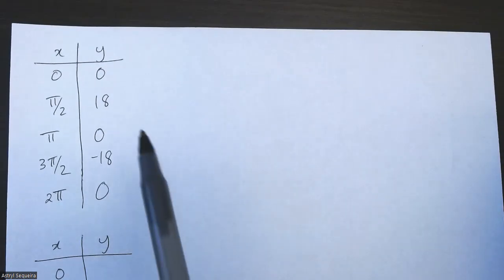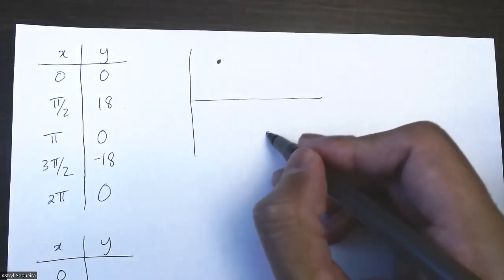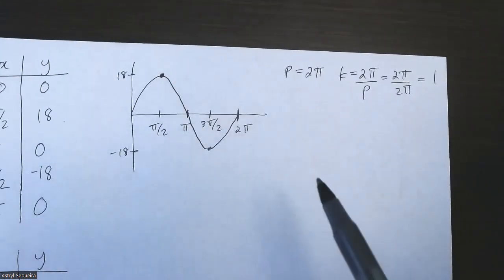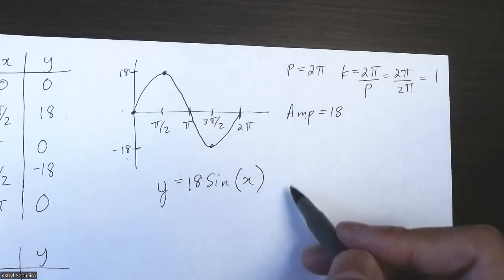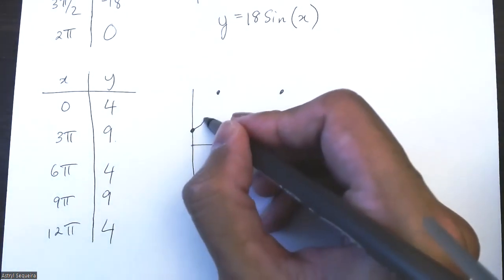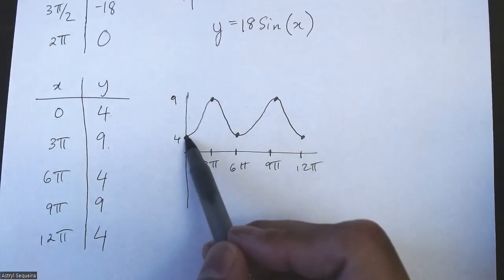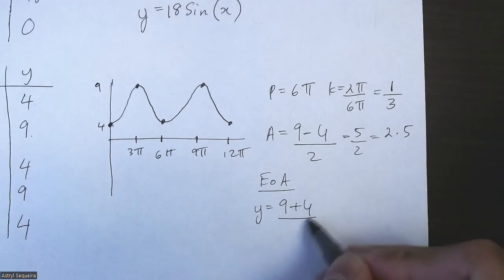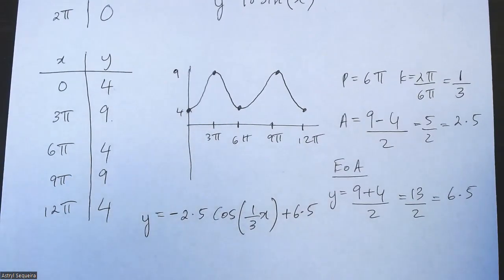Grade 12 Advanced Functions - Equation of trig. functions from table of values (ch 6.4)